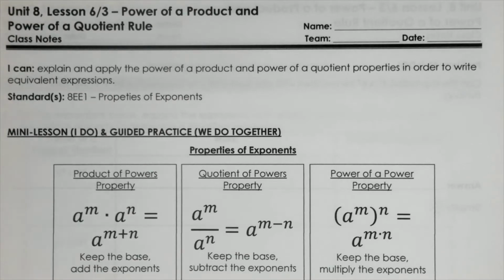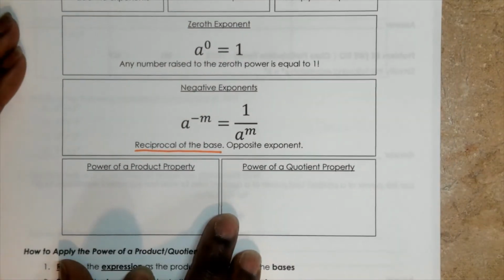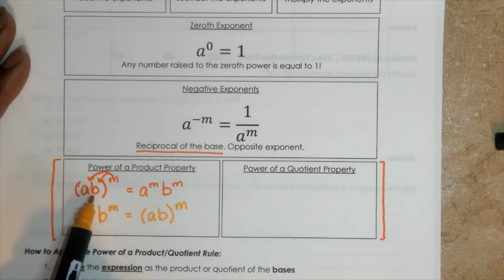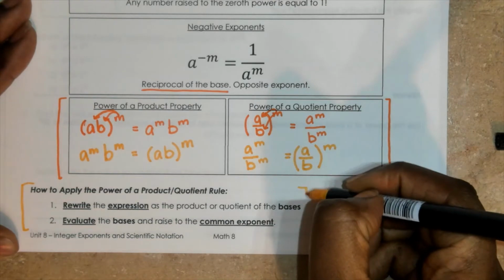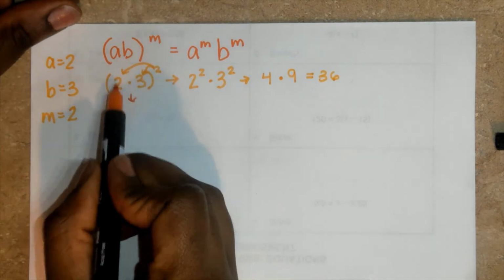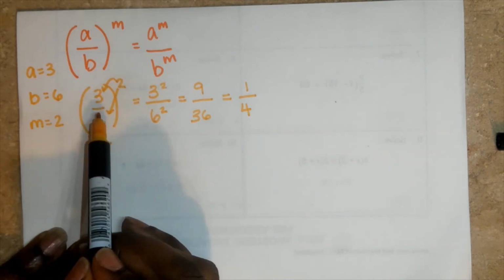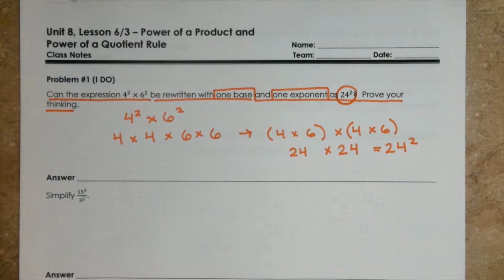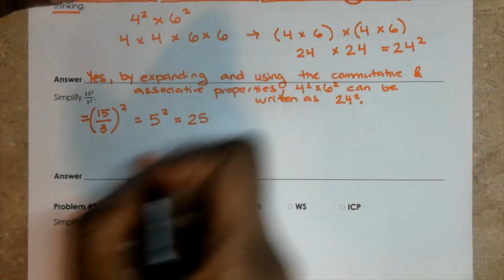Unit 8, Lesson 6/3 | Power of a Product and Power of a Quotient Rule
Common Core State Standard (CCSS):
8EE1 - Properties of Exponents -  Know and apply the properties of integer exponents to generate equivalent numerical expressions.

Student Objective(s):
I can explain and apply the power of a product and power of a quotient properties in order to write equivalent expressions.